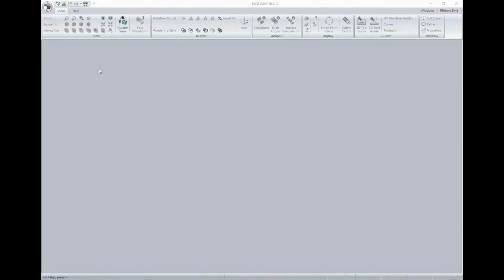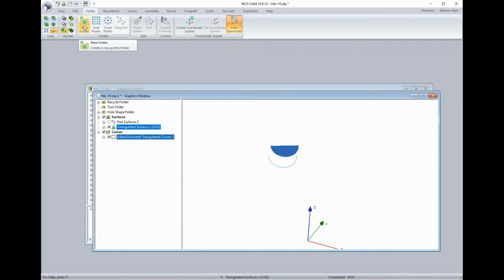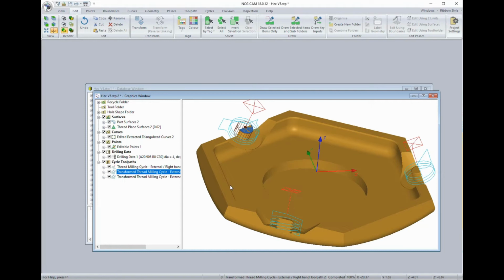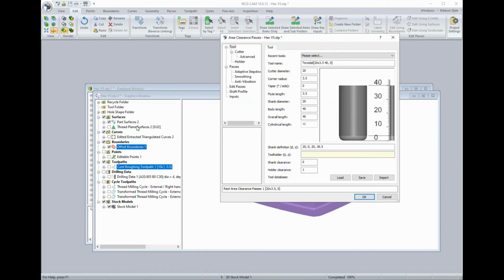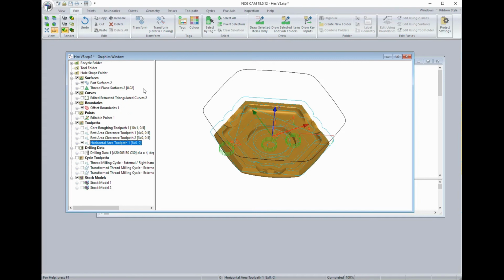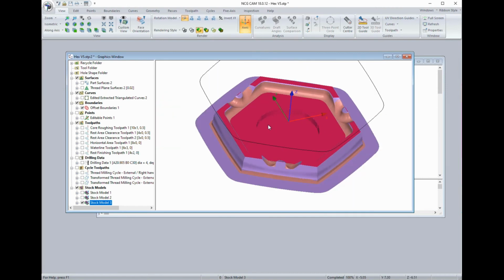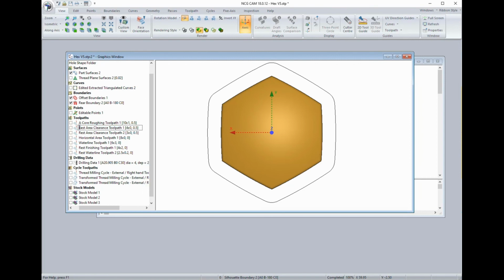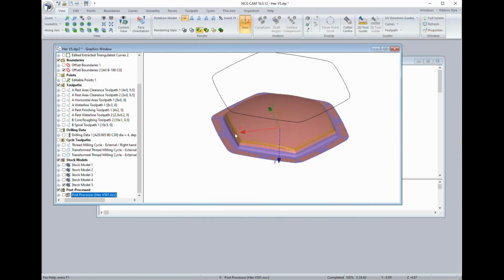Selwyn Part Machining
NCG CAM CNC Machining Example